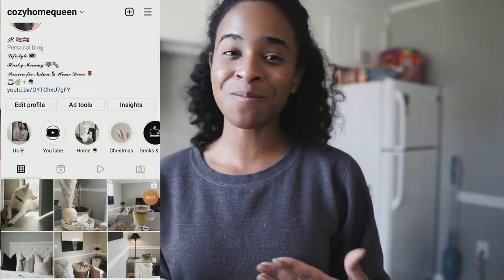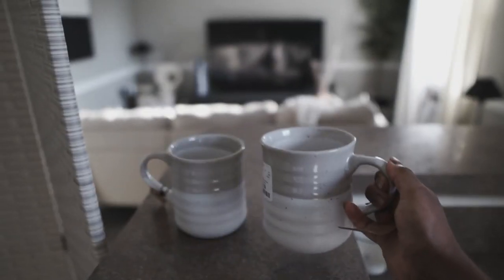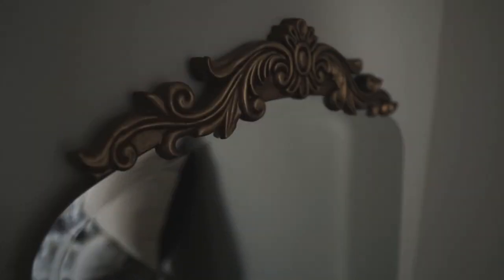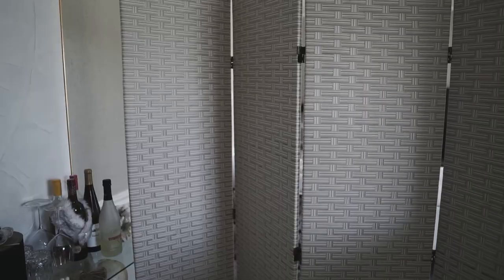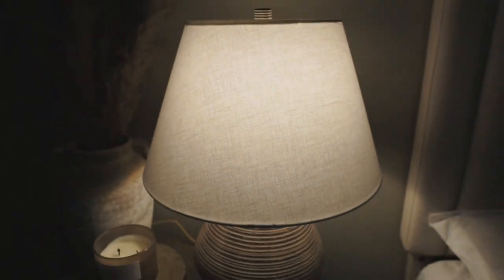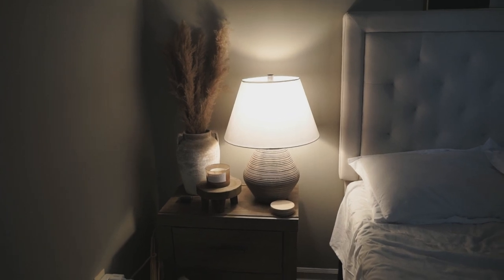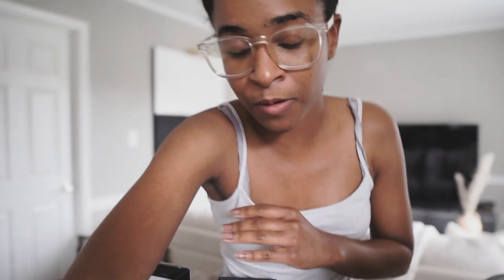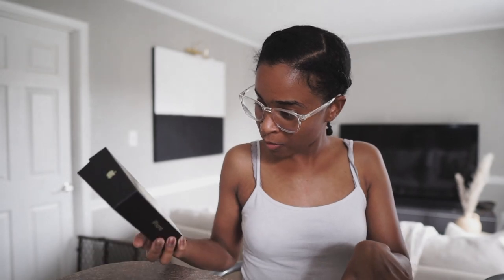HOME DECOR HAUL | Homegoods, Unboxing iPhone 13 Pro Max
Here is a small home decor haul. Is been a minute since I don't do one of these because I'm becoming more intentional with my decor & bringing or investing in pieces that they will stay with me for a long time or forever. I cannot wait to show you guys the progress & an apartment tour soon :)